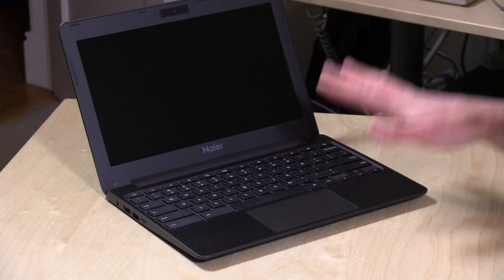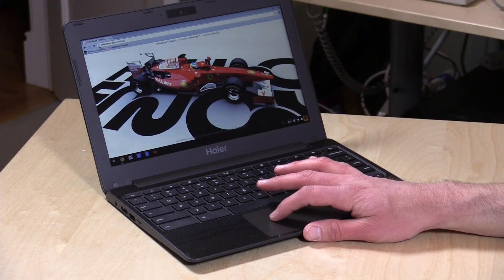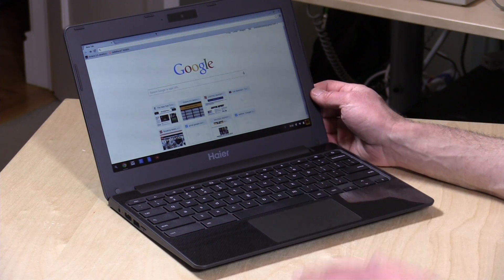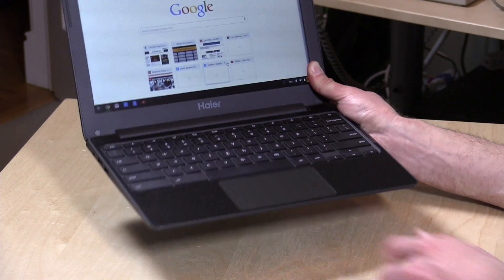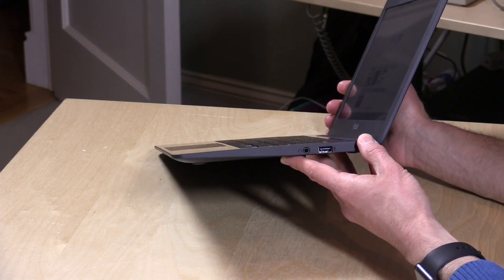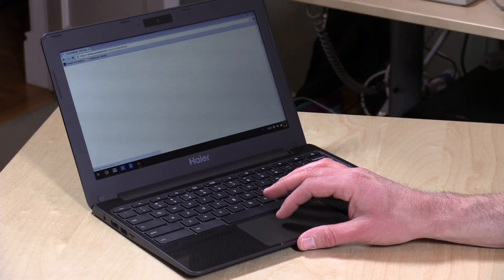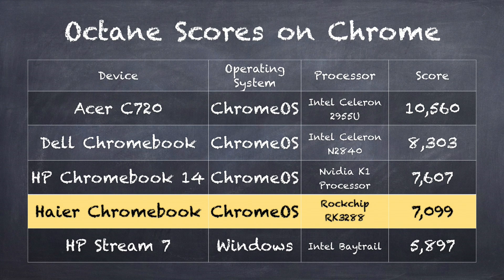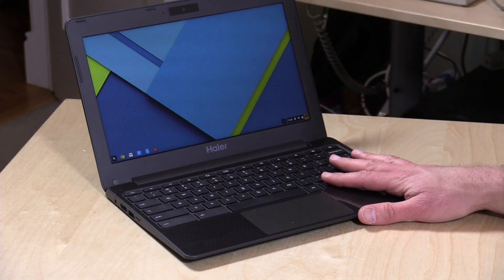Haier Chromebook 11 Review - $150 11 inch Chromebook with new Rockchip RK3288 processor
I am continually amazed by how useful low cost computers can be. This $150 Chromebook is surprisingly capable despite its low price, with performance close to that of Chromebooks that cost $100-$150 more.

The Haier Chromebook is powered by a new chip called the Rockchip RK3288 which consumes very little power yet can deliver adequate performance to ChromeOS. Web pages load up quickly with little lag, and it performs well on YouTube and other video streaming sites. The Chrome "Octane" test has the Haier running only slightly behind more expensive offerings running Intel and Nvidia chipsets.

The keyboard feels a little flimsy. But the keys follow the ChromeOS specifications so they are large and well spaced. The multitouch clickable trackpad is very nice and tracks accurately and scrolls smoothly with two fingers. The 11 inch display lacks color definition and is a little on the blue side, but that is to be expected for the price. It does have decent viewing angles. The Haier also has two USB ports and an HDMI output for attaching external keyboards, mice, and displays.

The low power processor brings with it great battery life that will easily last 8 hours of non-strenuous usage (like web browsing, word processing, and email). It's also very light weight at under 2 pounds.

Overall this is an outstanding value. This is a very functional ChromeOS device that accomplishes most Chrome tasks for very little money.